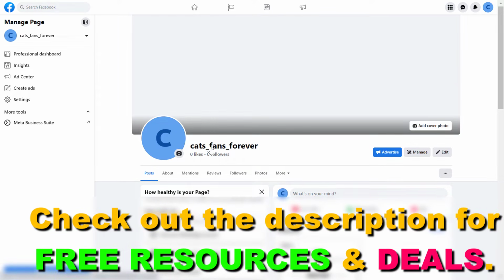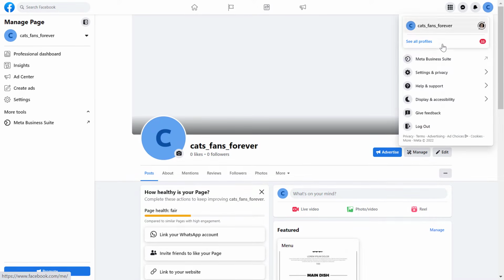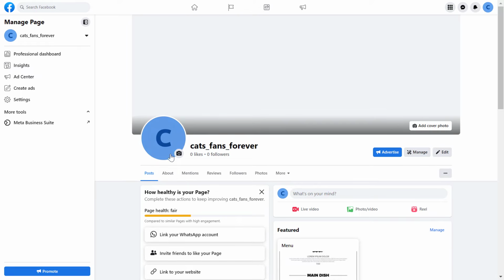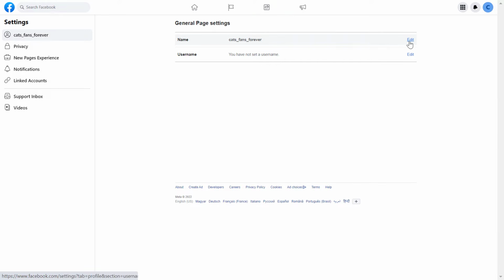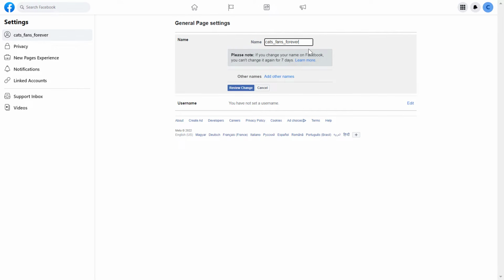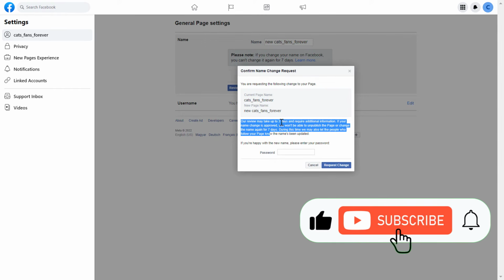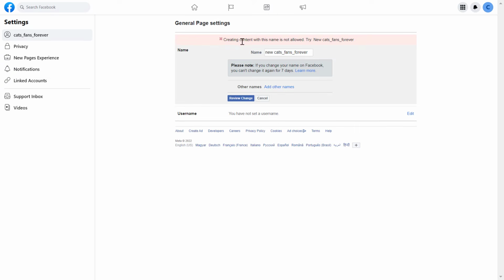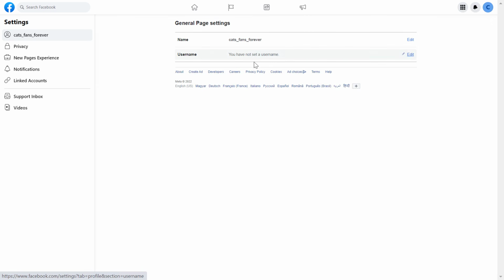How To Change Facebook Page Name? [NEW METHOD in 2025] (New Facebook Page Experience)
Learn how to change the name of a Facebook page that has been switched into the new Facebook page experience.

✅How To Change The Name Of a New Facebook Business Page?  - Complete blog post

In this video tutorial, we are going to show you how to Change The Name Of a Facebook Business Page.

How To Change The Facebook Page Name?

Scroll down and click ‘Settings’ with the gear iconSettings tab on Facebook page

Click on ‘Page info’

Here you can add the new Facebook page name.change facebook page name

Review your name change request and click ‘Request Change’.

If you prefer a video tutorial on how to change the Facebook page name, check out this video tutorial:

Can’t Change The Facebook Page Name

There are five possible reasons why you most likely aren’t able to change the Facebook page name. Let’s go over them one by one where I will also explain what you can do with each of them:

You don’t have the right Facebook page role (admin) that is necessary for changing the Facebook page name. Learn more about Facebook page roles here.

If you or another Facebook page administrator has changed the name of the Facebook business page recently then you can’t change it right away.

You can’t change the name of a regional Facebook page if is connected to a Global Facebook page.

There is a limit on your Facebook page. A limit can be placed on a FB business page for multiple reasons, including not using authenticated profiles for Facebook page management, the content that has been posted on the Facebook page going against Facebook hate speech policy or against their community standards.

Also, there are some rules related to the naming of Facebook pages.

Some of these rules you should keep in mind:
you can’t include words and terms that may be abusive or violate someone’s rights.

Improper punctuation

symbols

the world Facebook and its variation

the word ‘official’ if the Facebook page is not actually an official Facebook page

Next Steps After Editing The Facebook Page Name

After you have changed the Facebook page name, you should also change other elements of your Facebook business page that are related to your page name, so you can change your complete Facebook brand identity.

Other things that we would suggest to change:

change your Facebook cover photo